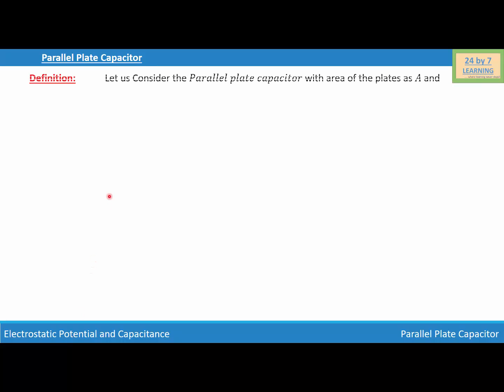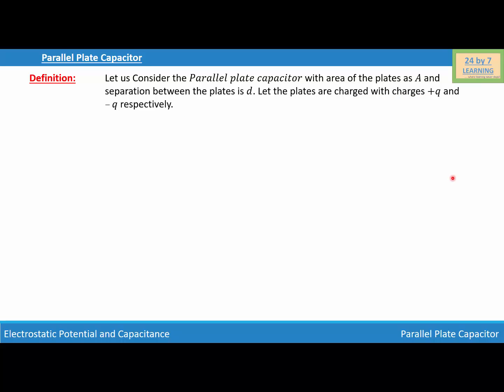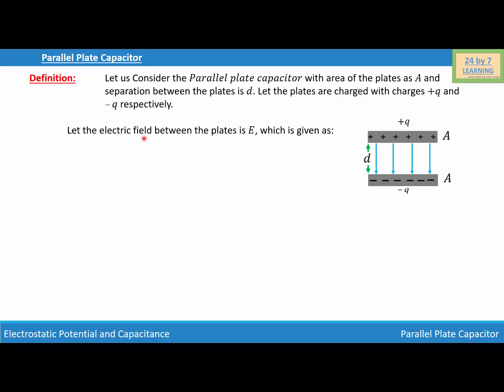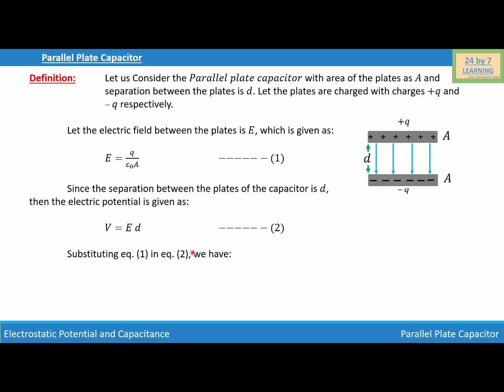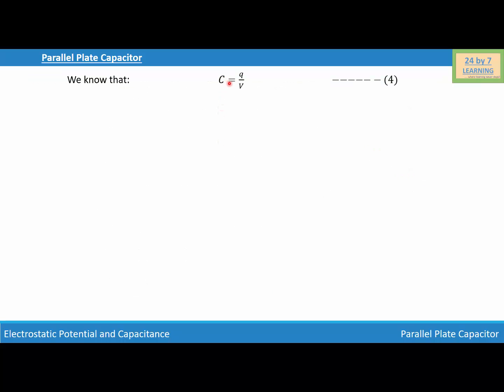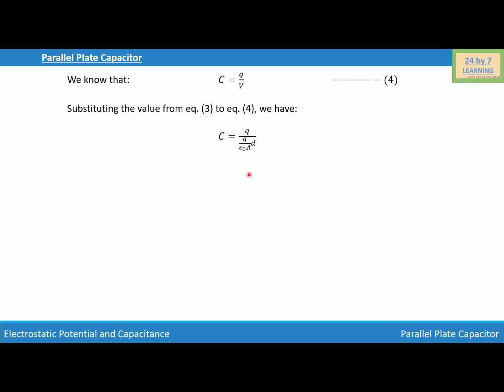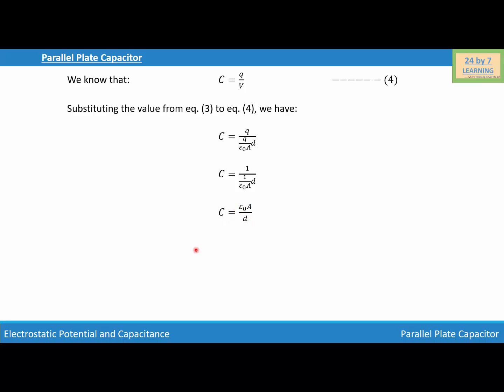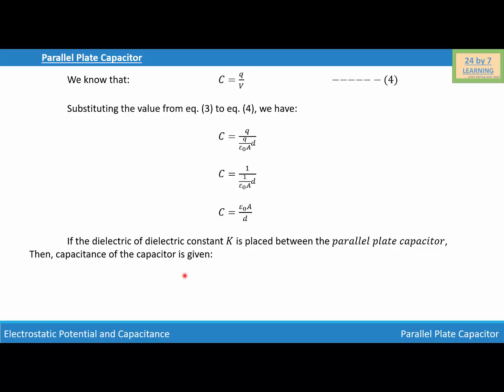Parallel Plate Capacitor I Electric Capacitance I Grade 12 I Physics I 24by7learning.com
Parallel Plate Capacitor, Explanation of Parallel Plate Capacitor, Defining Parallel Plate Capacitor, Parallel Plate Capacitor, Electric Field inside the Capacitor, Dielectric Constant,